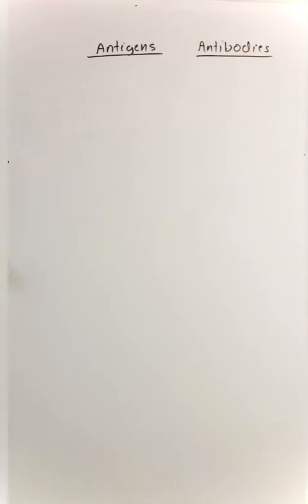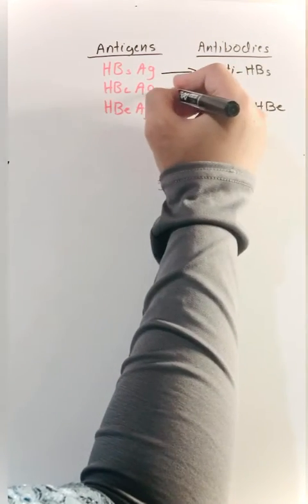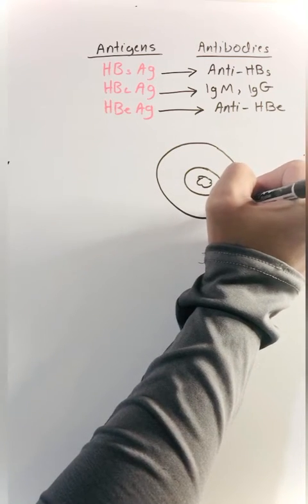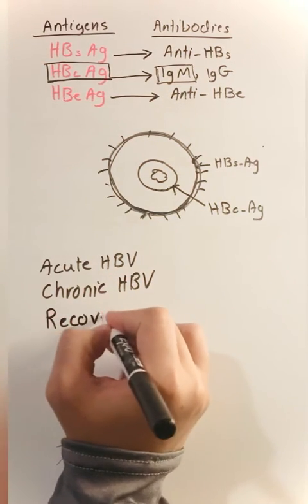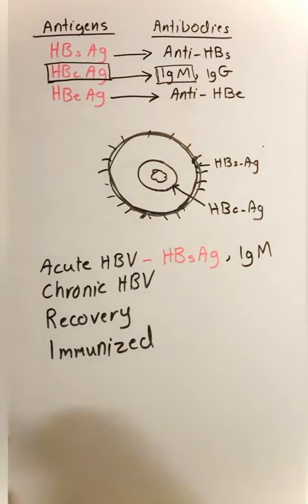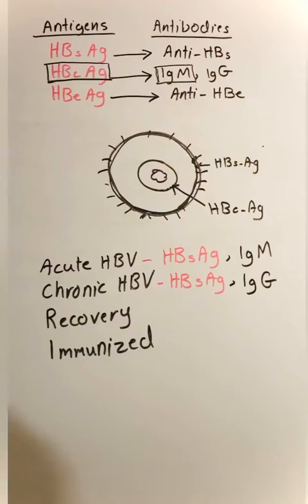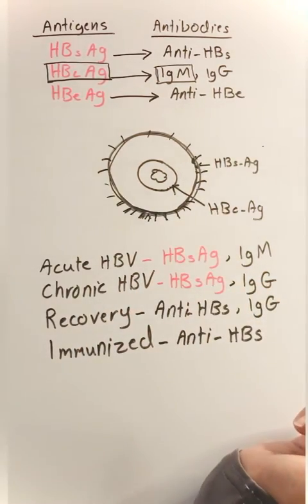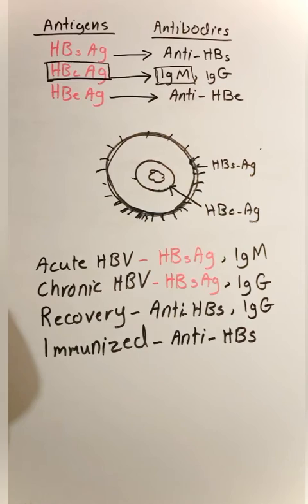Hepatitis B Serology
Understanding HBV blood test